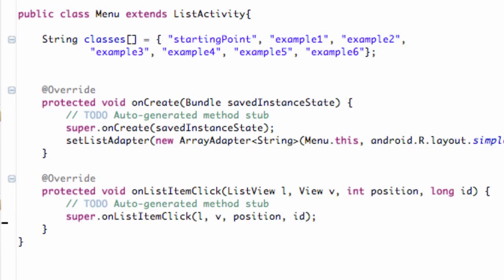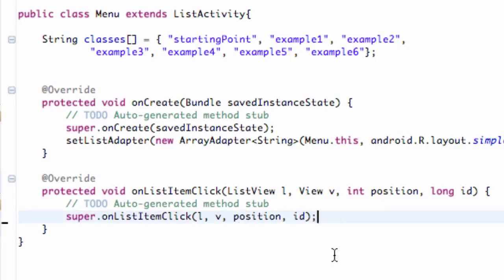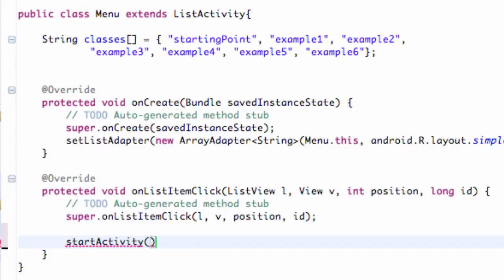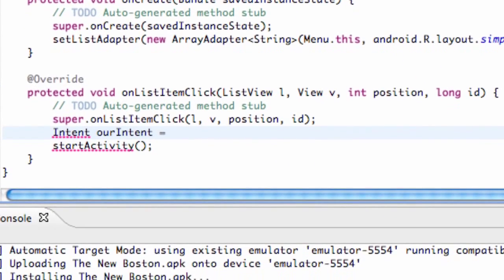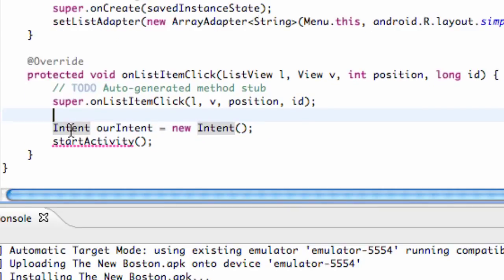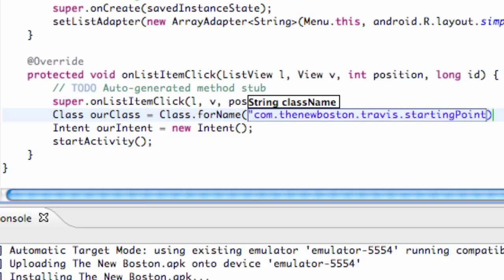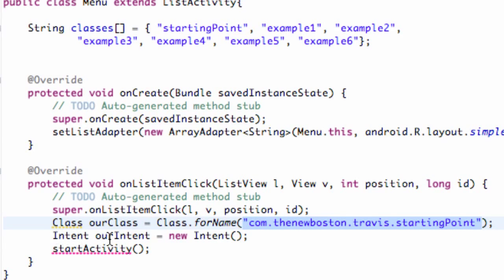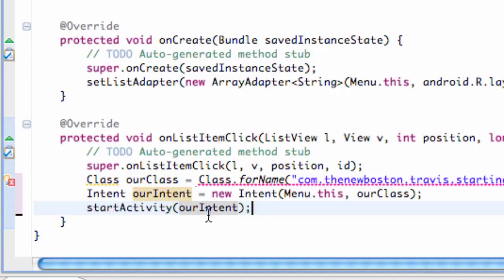Android Application Development Tutorial 20 Starting an Activity with a Class Object